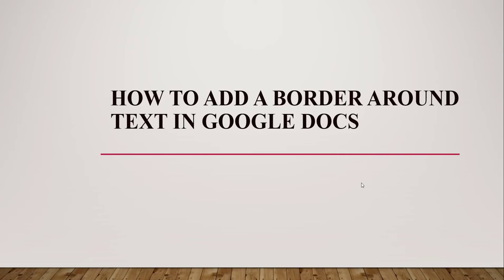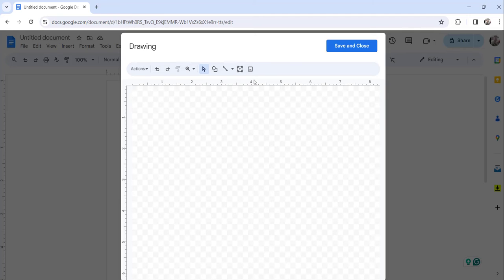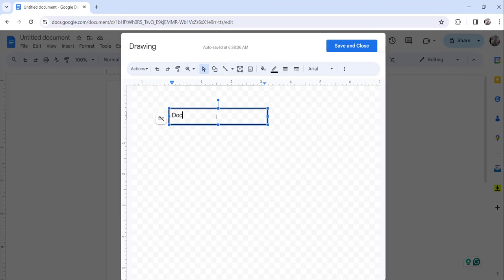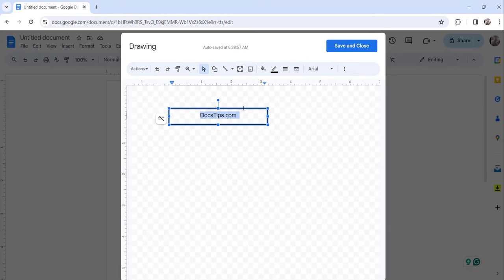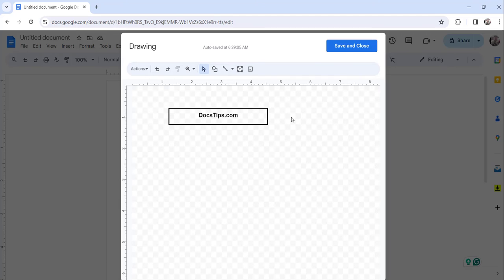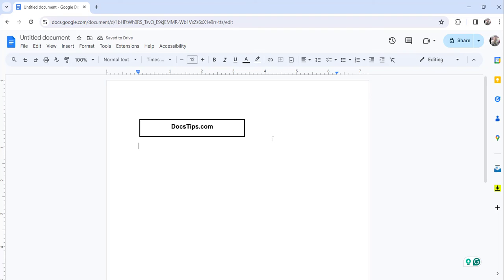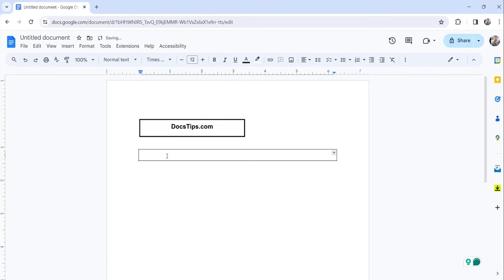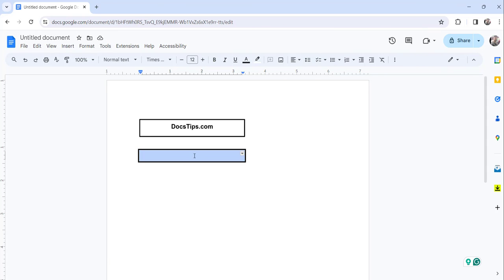How To Add A Border Around Text In Google Docs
In this video, I showed you how to add a border around text in Google Docs